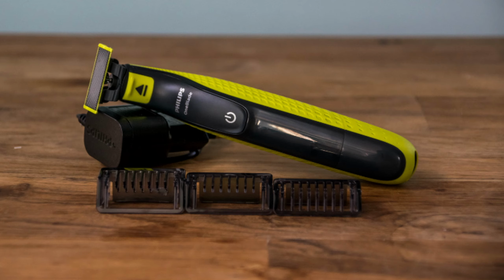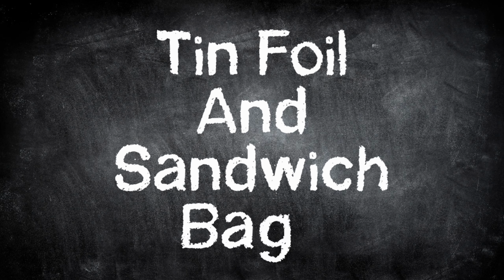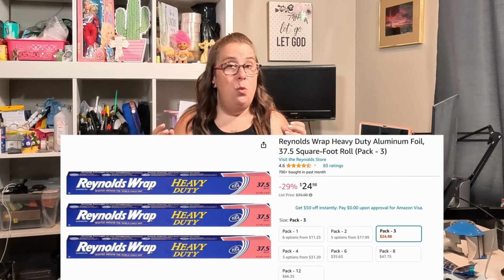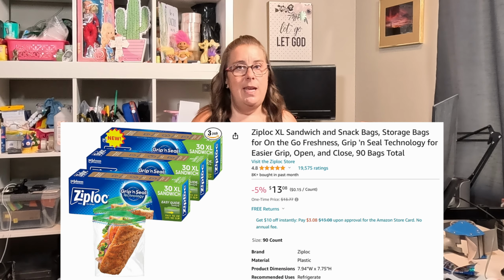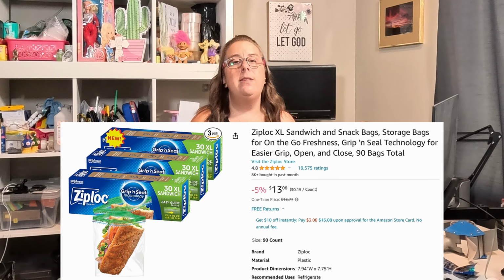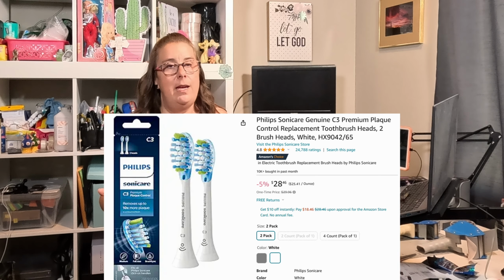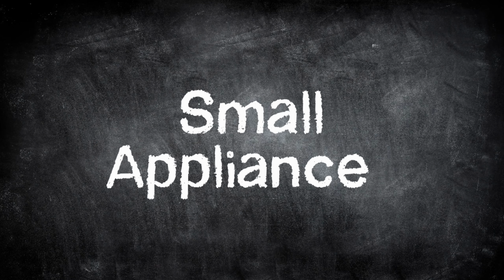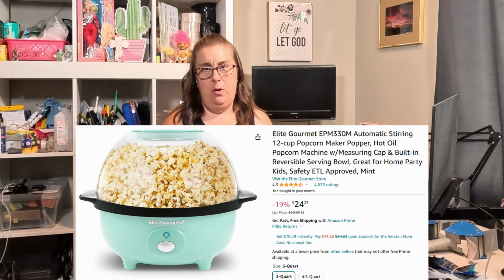Top 10 Personal Use Items to Snag During Off-Peak Sourcing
Being a reseller has many perks, including finding great deals for yourself or your family! Here are my top 10 items I love to buy at estate sales, garage sales, thrift stores and liquidation stores for personal use! Enjoy!

Feeling generous? I love me some coffee! ☕ Liquid fuel that keeps me going